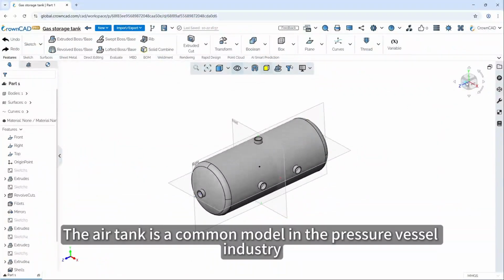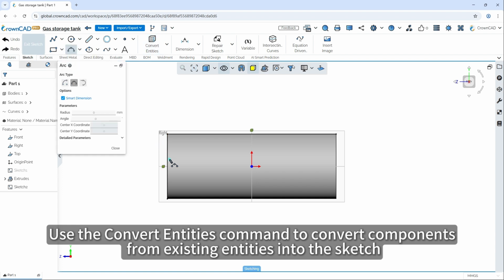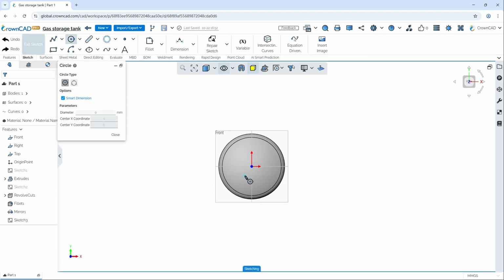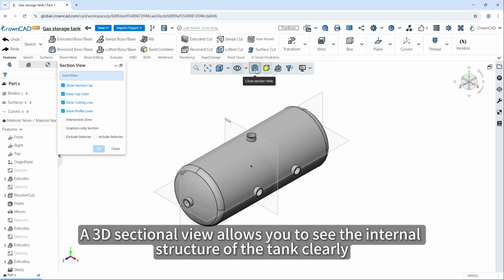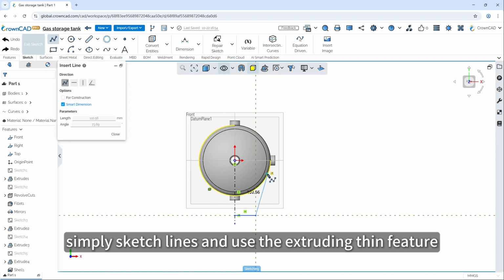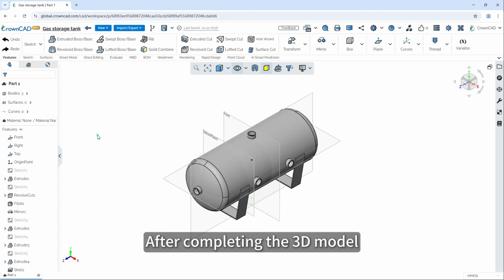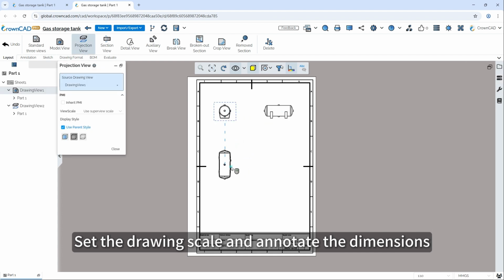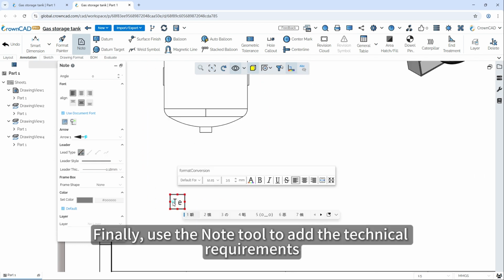How to Design an Air Tank with CrownCAD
🛠️ Discover how CrownCAD streamlines pressure vessel design with precision and efficiency. This video walks you through modeling an air tank, from initial sketching with time-saving tools like 𝗖𝗼𝗻𝘃𝗲𝗿𝘁 𝗘𝗻𝘁𝗶𝘁𝗶𝗲𝘀 to using the 𝗦𝗵𝗲𝗹𝗹 command for perfect thickness.

Watch as we seamlessly transition from 3D modeling to detailed drawings – complete with annotations and production-ready specs. Ready to bring your own designs to life with ease? 😀